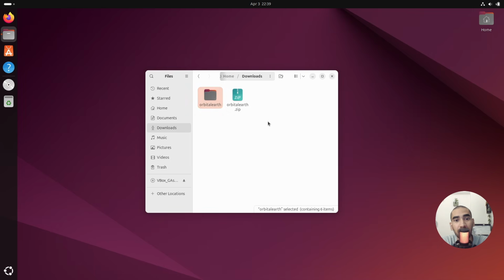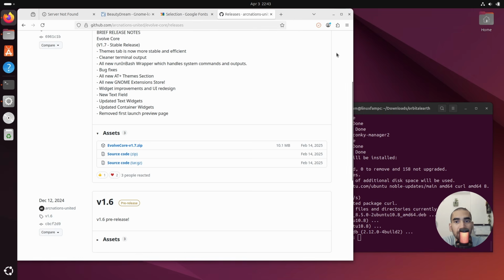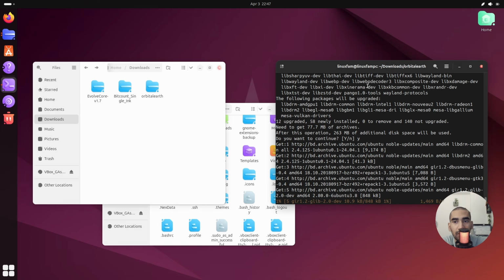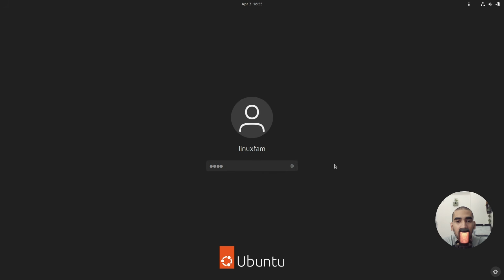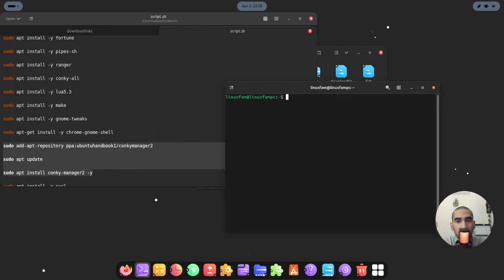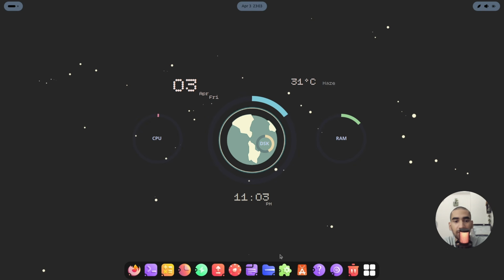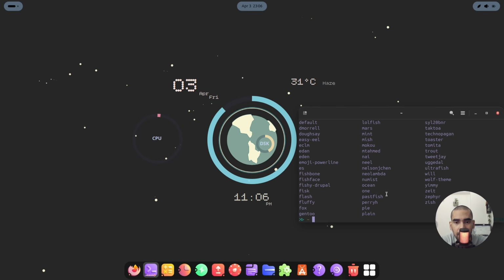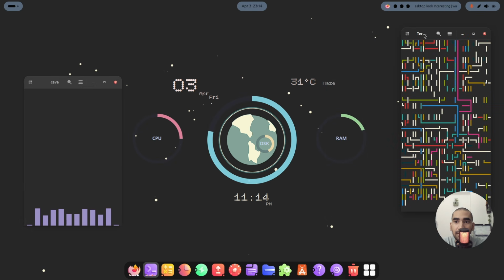How TO Make Your Ubuntu Desktop Look Aesthetic | OrbitalEarth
Full Customization

All The Links and commands used in this video are included in the ProjectFile.  Download the ProjectFile to follow along with  the  customization  tutorial.  I really  Appreciate  this support. Thank you!